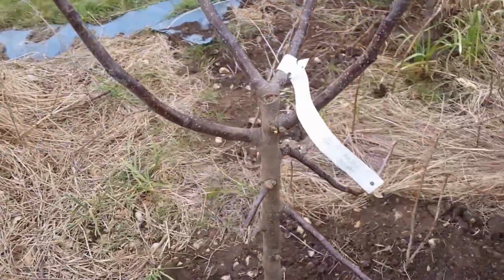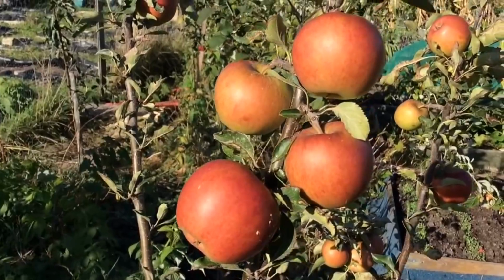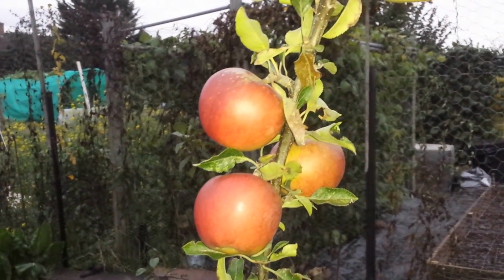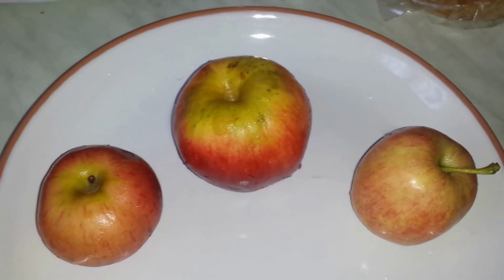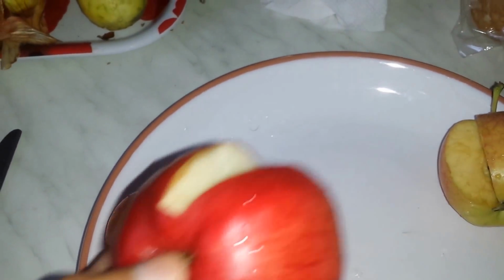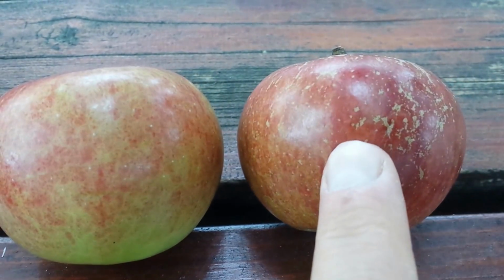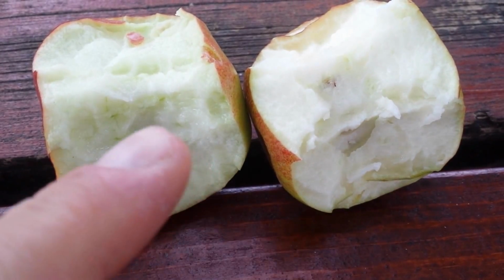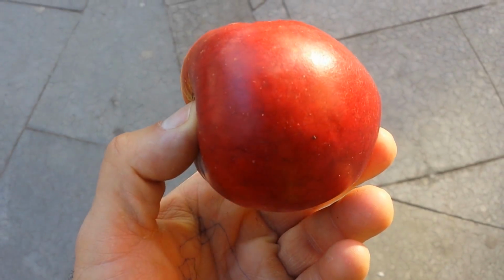Growing Apple variety Rajka: The Movie